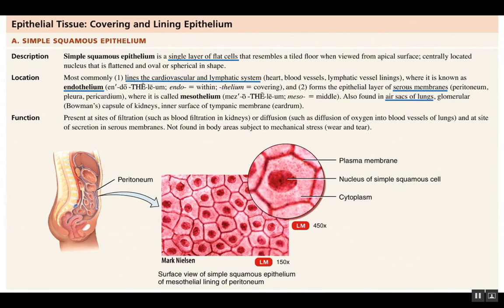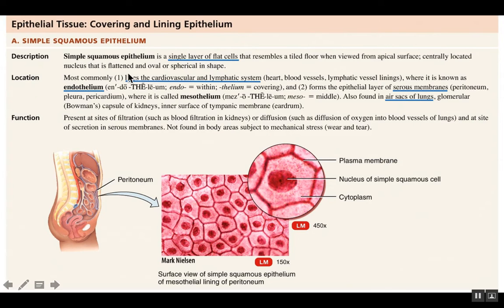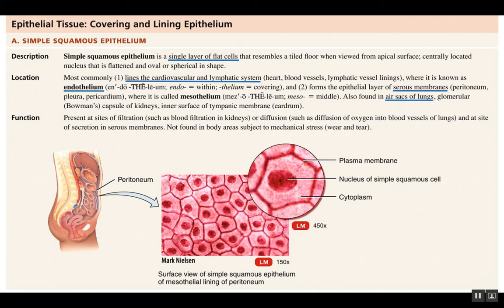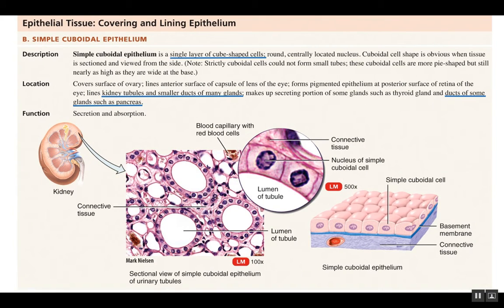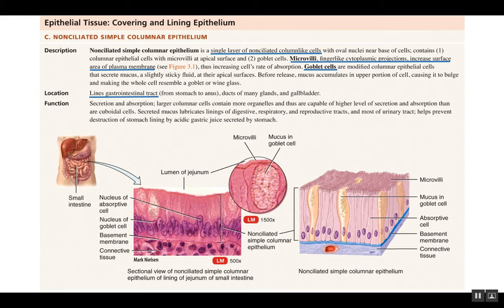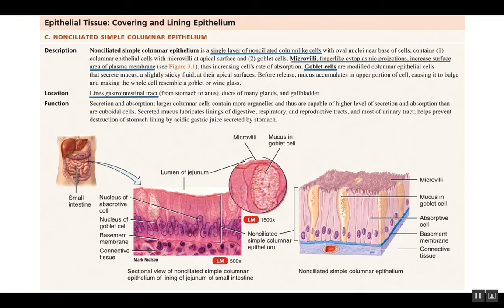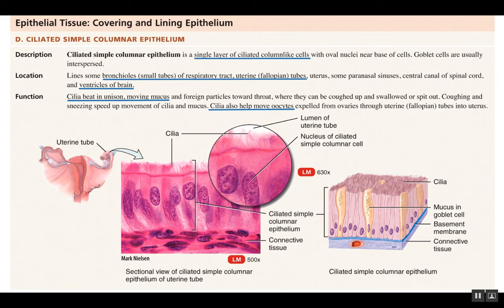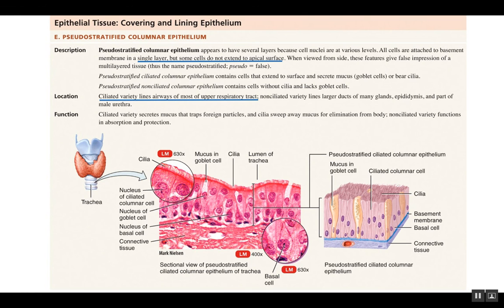The Tissue Level 2 Epithelial tissue 1